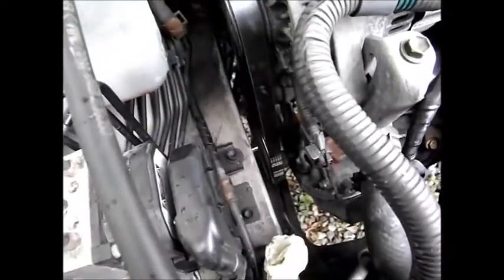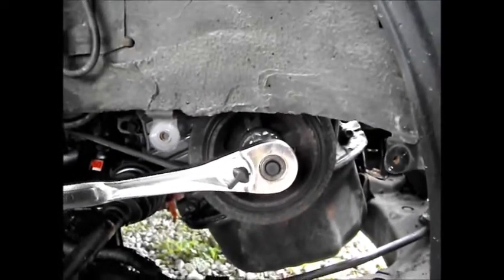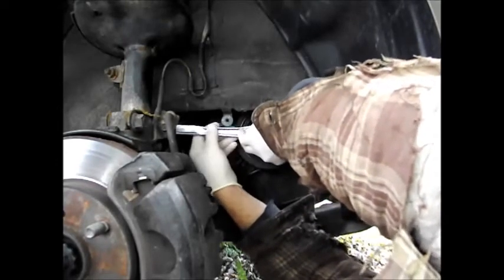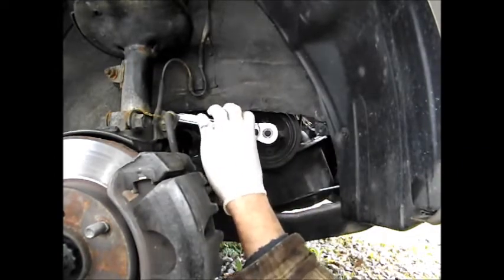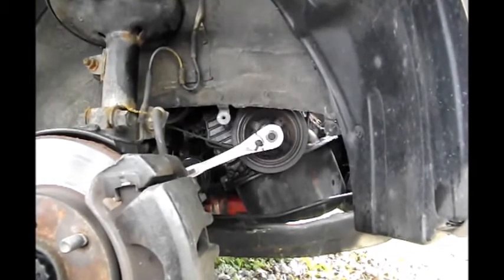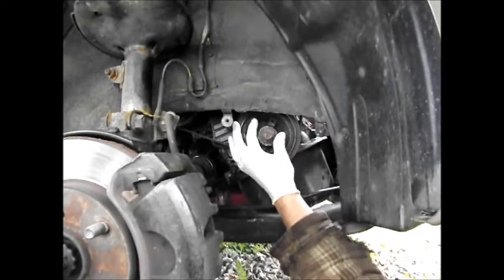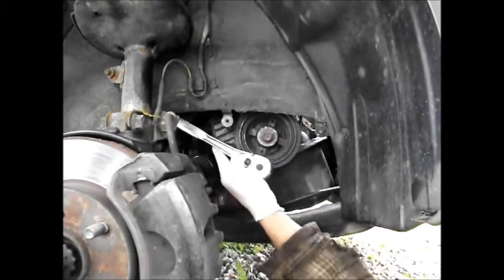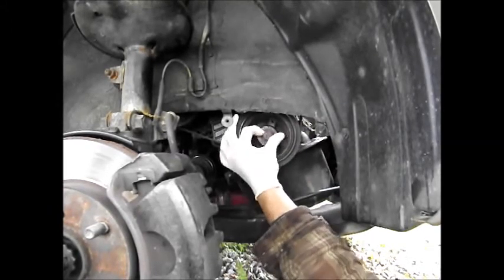Toyota 2.2L harmonic balance removal Camry 1999 DIY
Toyota Camry 2.2L harmonic balance removal, timing, engine